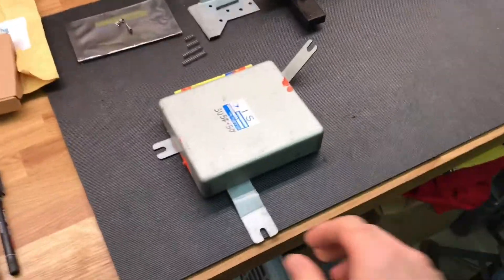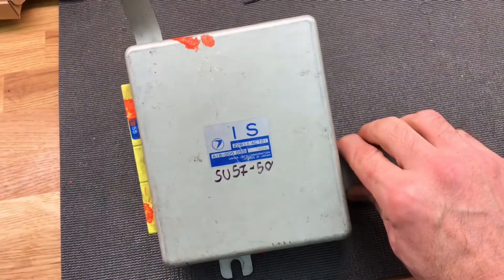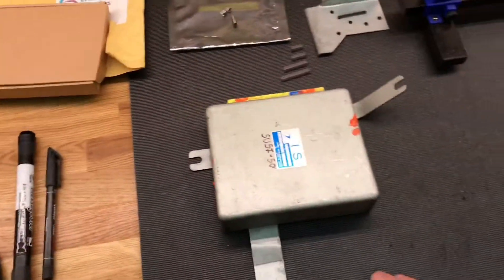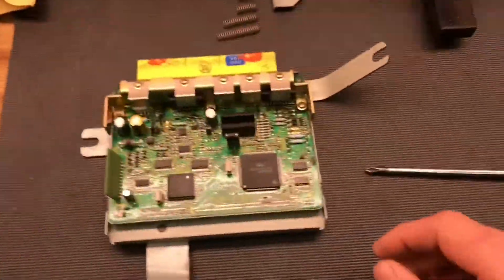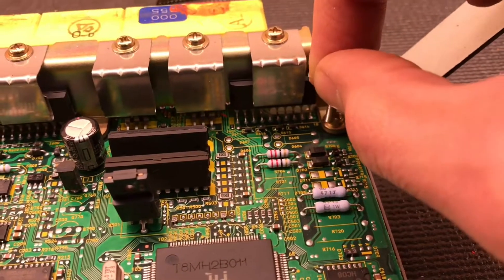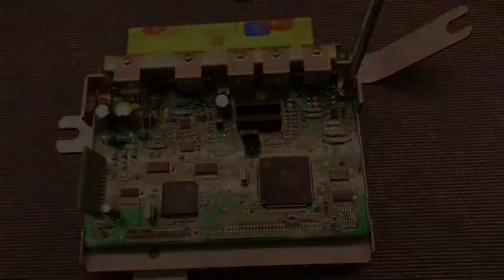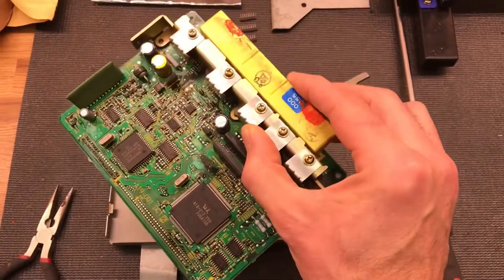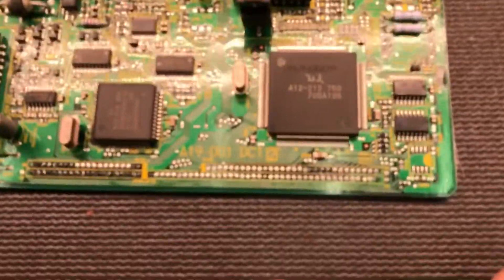ESL Daughterboard Install MY97/98 Impreza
How I installed the Enduring Solutions Limited (ESL) Daughterboard into my 1998 Impreza STI ECU.

Because I couldn't find a single video showing the install process, I created one myself. I hope it's a useful resource for someone else attempting this install themselves.

(Note: Please follow the installation instructions that are listed on the ESL website. This is by no means my board design or, an original install procedure, I am just documenting how I tackled the instructions laid out within the .PDF document produced by ESL themselves. Certain tasks I have tackled in my own way and, it is at my own risk of damage to the equipment I own, so please consider this before attempting the installation yourself.)
(ESL do, or at least did, provide a service for installing their daughterboard in an ECU which they exchange for your old one, so you don't have to risk damaging any hardware)